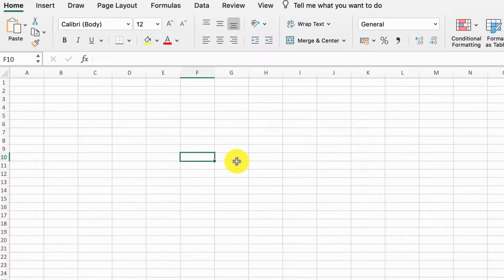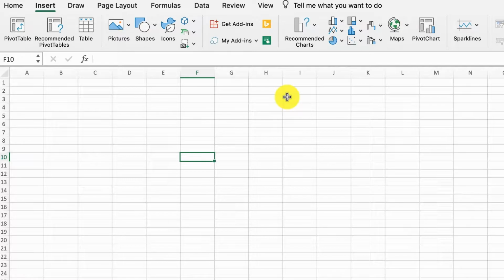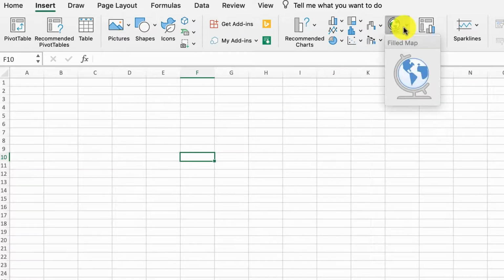An Excel trick so clever you could lick it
Excel. A critical app. But also one that can make you fall asleep. Especially when you’re using it to try to present data to other people.

Did you know there’s a way to share data in a more dynamic way?

It’s called Microsoft 3D Maps. And it’s so beautiful you could lick it.

We’ve created a brand new video to tell you all the benefits of 3D Maps, and where to find it in Excel.